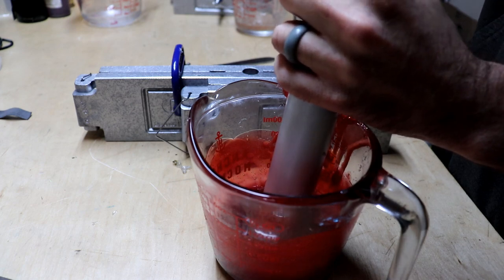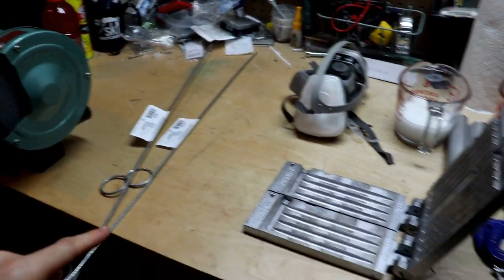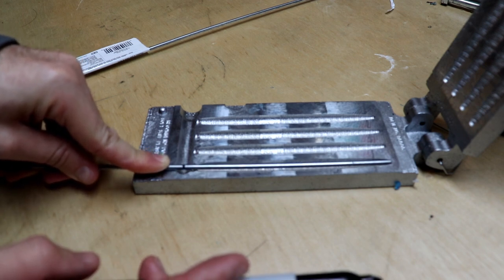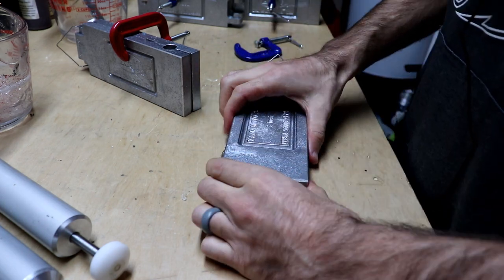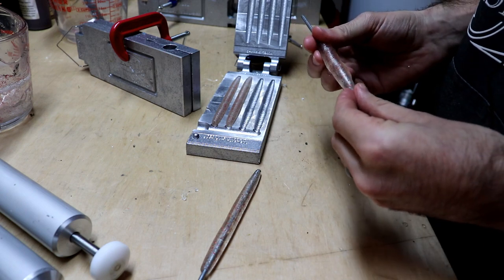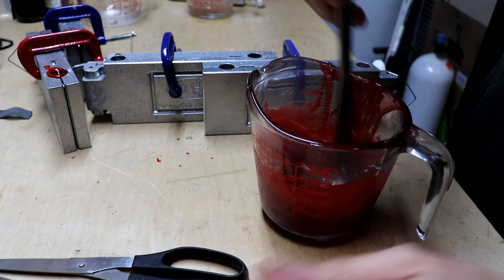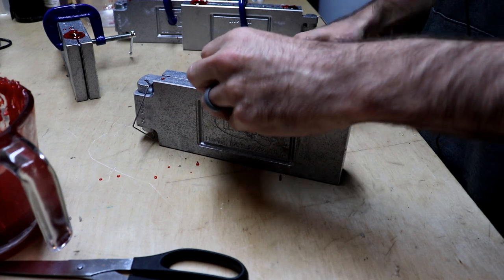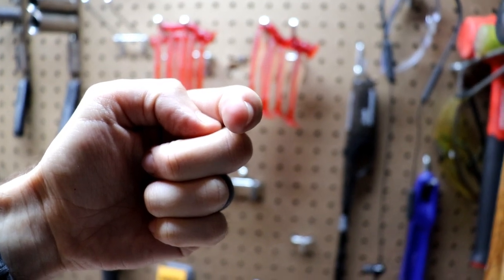DIY Core Shots using Do-It Molds (CHEAP and AWESOME!!!) | B Fishing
I will show you how to create core shot baits with just $4.